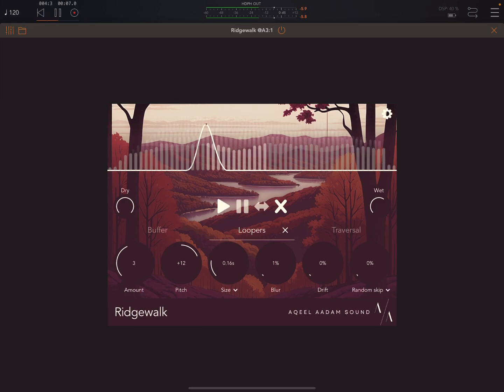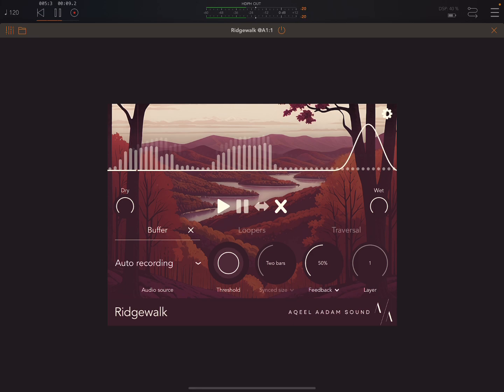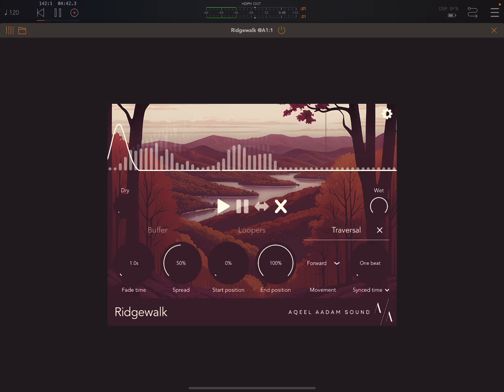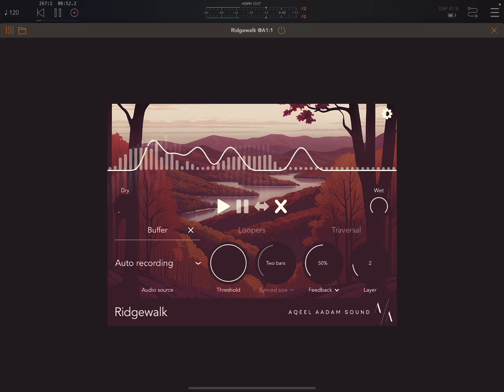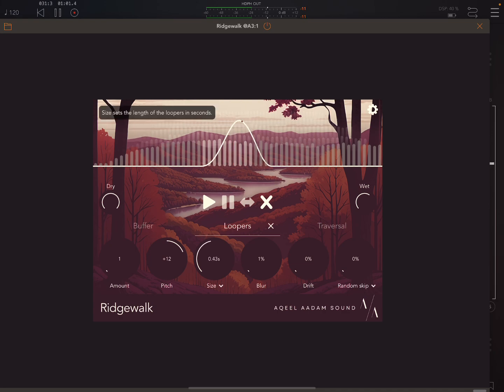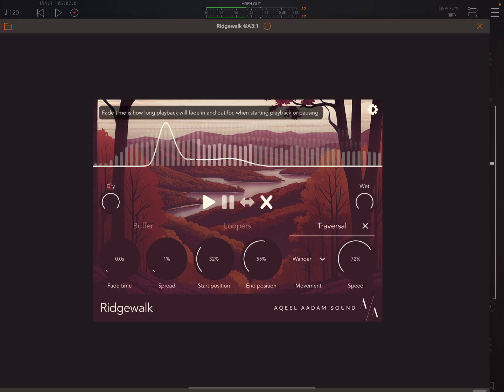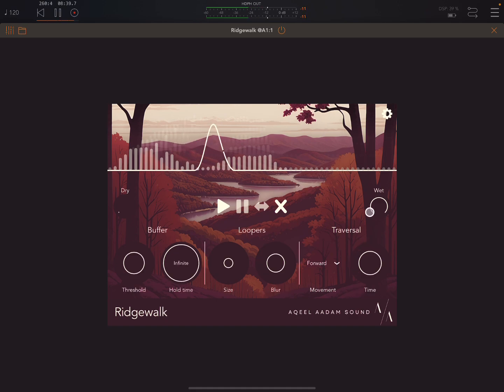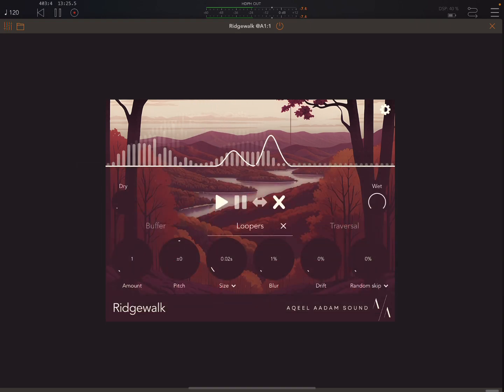This is Great: Ridgewalk (VST3, AUv3, AU, CLAP), Excellent Granular Looper Plugin App by Aqeel Aadam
A full walkthrough of this excellent granular looper plugin (VST3, AUv3, CLAP, AU)  by Aqeel Aadam. Note that this is a little bit crash-prone at present, at least on iOS, but it is very, very good.

Blurb:

Ridgewalk is a standalone app and AUv3 plug-in. Ridgewalk lets you explore sound in unique ways not possible before. Meander between microscopic moments in a sample to create an infinite soundscape, or stretch or compress audio in realtime, all while recording and reacting to new input instantly.

Ridgewalk is both a looper and a granular engine. Output is generated by a set of independent microloopers that traverse a single buffer of audio. The audio buffer can be freely recorded to, overdubbed over, and reverted to a previous version, and the microloopers will transition smoothly and instantly. With control over the microloopers' size, behavior, and movement throughout the buffer over time, you're free to reimagine and reinterpret audio like never before - all in realtime.

Ridgewalk is designed as a modular tool for flexible usage. It is equally comfortable at the heart of your composition, collaborating with you as you perform, or as a finishing touch to provide a unique complementary atmosphere to deepen your mix. Ridgewalk is fully compatible with modulators such as Ableton CV or Bitwig LFOs to broaden horizons even further.

Ridgewalk has the following controls available:

Recording: Record via your choice of two unique techniques. Choose between automatic recording via input volume detection and a classic latching recording technique that can record infinitely. Buffers can be up to 60 seconds or 16 bars.
Overdubbing: Freely overdub on top of existing audio with two methods. Choose between a traditional feedback dub or a unique sidechain dub which compresses existing audio against new input. Playback will smoothly transition to new recordings instantly.
Layers: Each overdub creates a new layer, which you can then move between smoothly and revert to previous versions of audio.
Full recall: All recorded audio will be saved and reloaded when reopening a project.
Sample importing: Rather than record, Ridgewalk can import samples directly.
Volume controls: Independent volume trim controls for dry and wet volume.
Playback: Looper playback can be played and paused independently of input and recording. Playback will instantly reflect any changes to recorded audio.
Hold time: Looper playback can be automatically paused after a defined time since starting. This allows Ridgewalk to act like a strange reverb or delay.
Reverse: Playback can be reversed and audio can be recorded in reverse as well.
Looper size: Loopers can span from microscopic fragments of the buffer to the full size, and can be synchronized with your BPM.
Looper amount: Up to 7 microloopers are available, which move together in concert with one another.
Drift: Looper size and positioning can be randomly and independently desynchronized to add variations and unpredictability.
Blur: A one-stop-shop for increasing ambience: this controls looper crossfading as well as introduces reverb.
Repitch: Playback can be repitched from 2 octaves.
Random movement (Wander): Looper positioning can be set to randomly wander the sample over time via Brownian motion.
otion. voUr BPM.
Sequential movement: Looper position can move linearly through a sample over a time defined in seconds or synchronized to your BPM.
Manual looper positioning: Loopers can be positioned manually via tap or click, turning Ridgewalk into a performative instrument.
Instant playback: Ridgewalk can start playing back from recorded audio as soon as it is able, turning its granular looping algorithm into a live effect.
Transport syncing: Ridgewalk can be synced with your DAW's transport to automatically start/stop playback or recording.